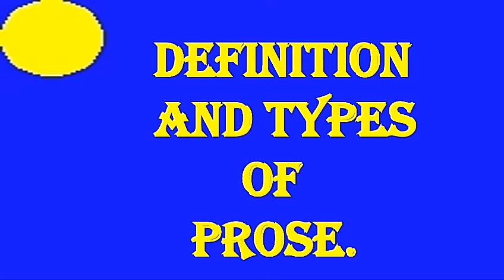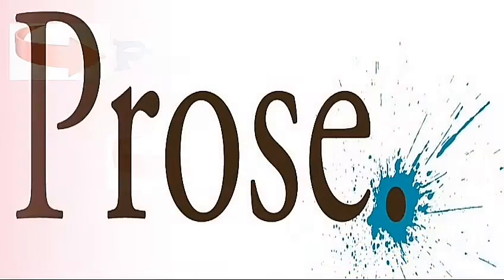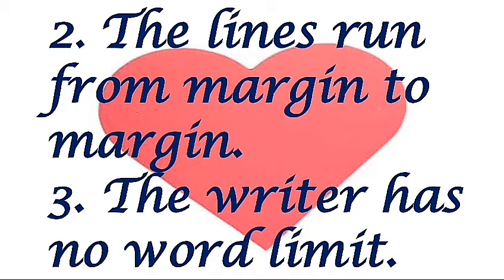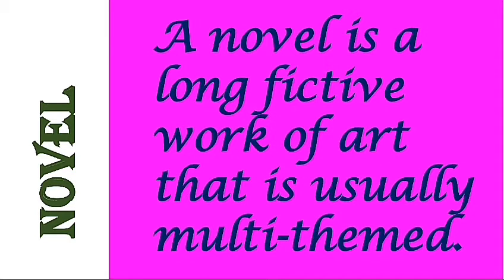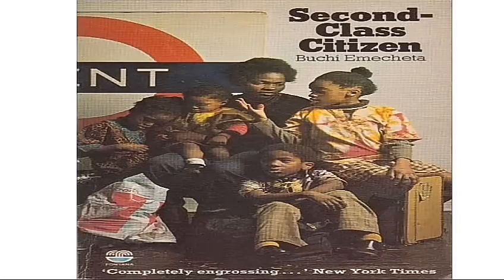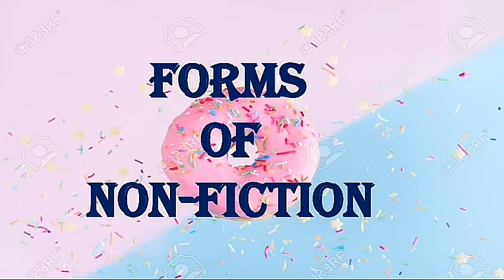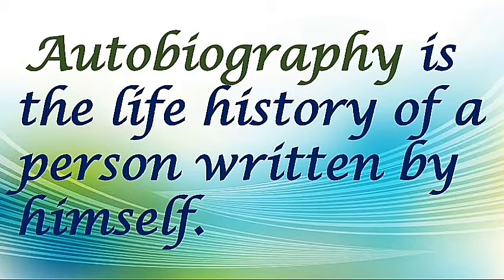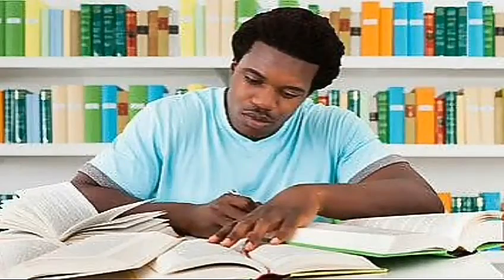SS1 MODULE 1 VIDEO